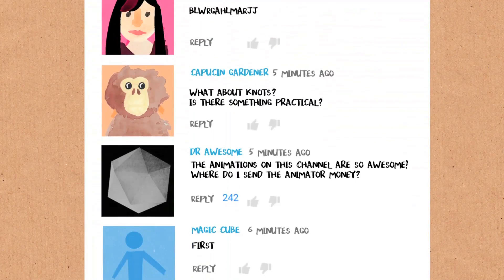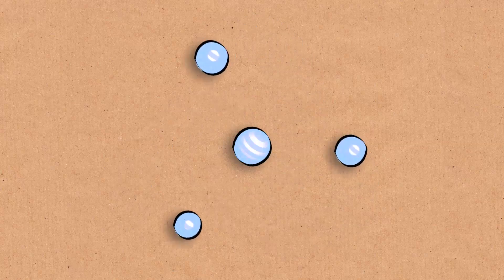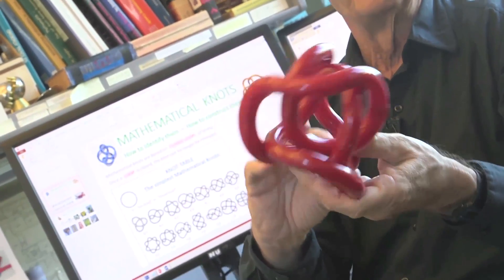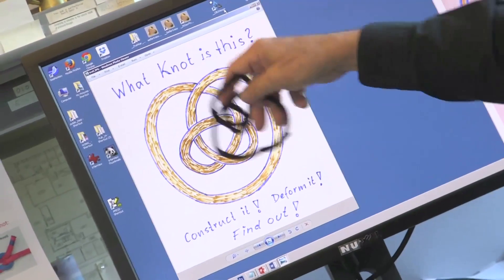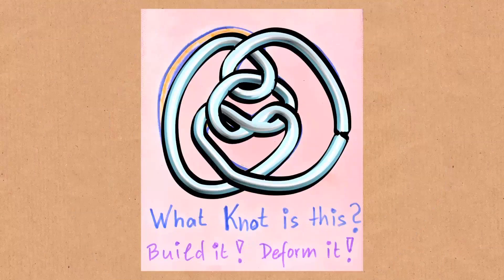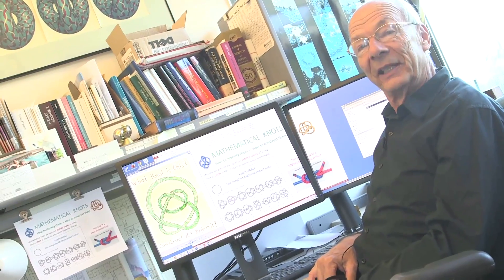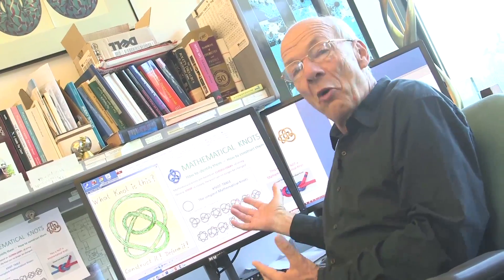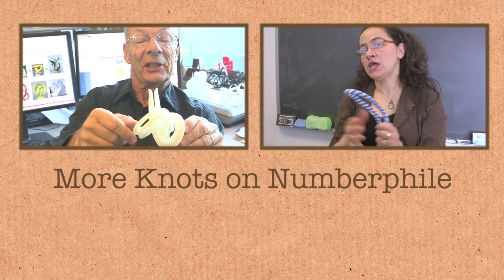Prime Knots - Numberphile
They are knot what you think!
More links & stuff in full description below ↓↓↓

Primes, Composites and the usefulness of knots.
Second in a series of videos about knots. Here we again speak with Carlo H. Séquin from UC Berkeley.
Edit and animation by Pete McPartlan. Film and interview by Brady Haran

With thanks to Rob Scharein for the use of his software Knotplot